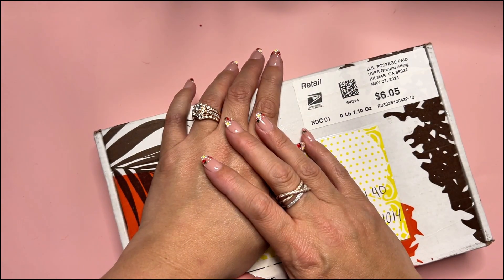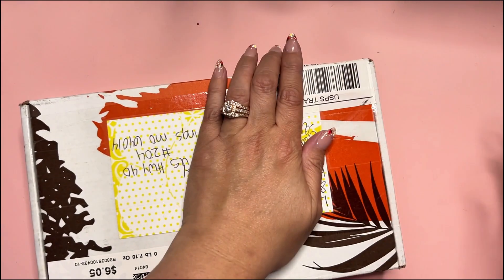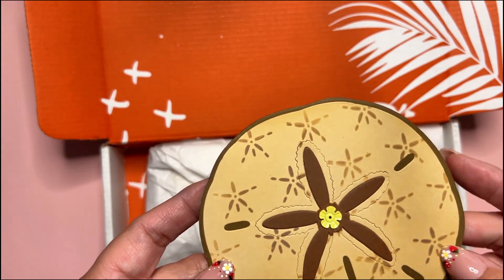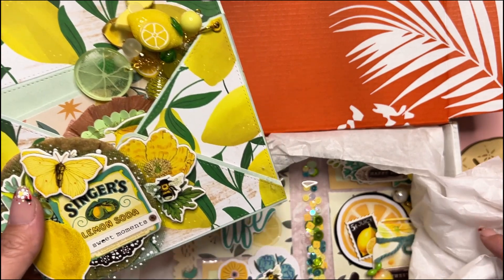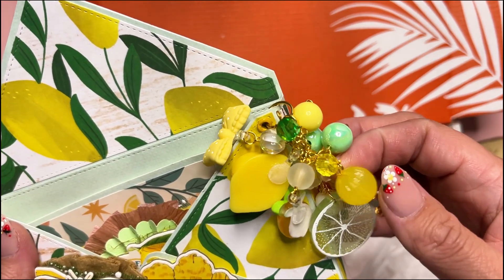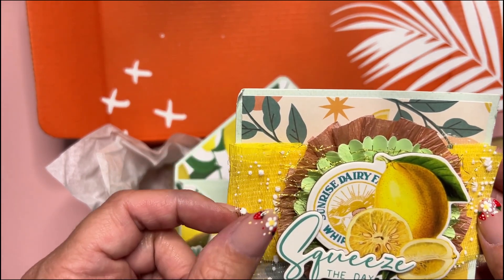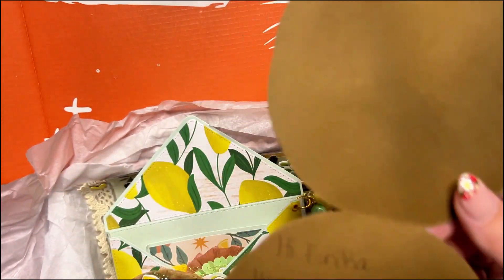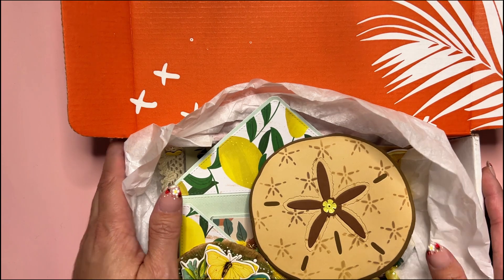Lemonicious Fruit-Tastic Birthday Challenge ENTRY #2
Check out this lemonicious entry from my Fruit-tastic birthday craft challenge! Watch as I unbox and explore the fun surprises sent to me by the lovely Liana from @Itsadeal  here on YouTube!

If you want to join in the fun and participate in my birthday challenge check out the details there’s still time!